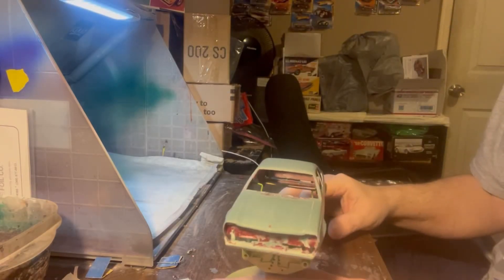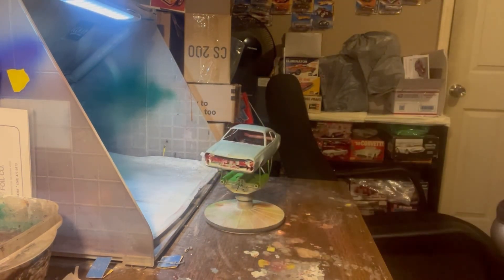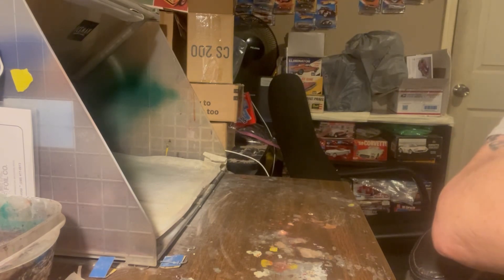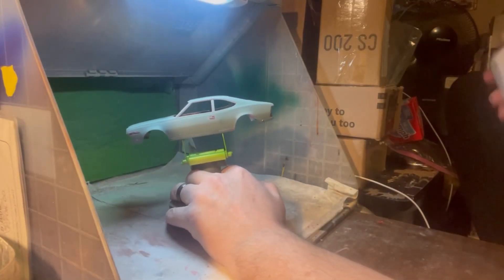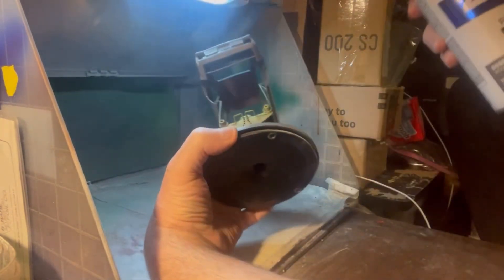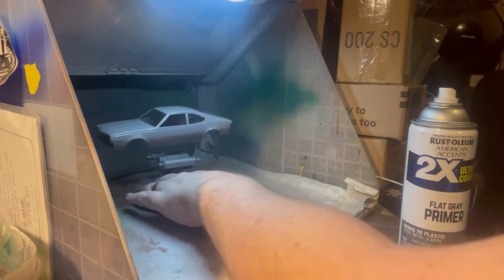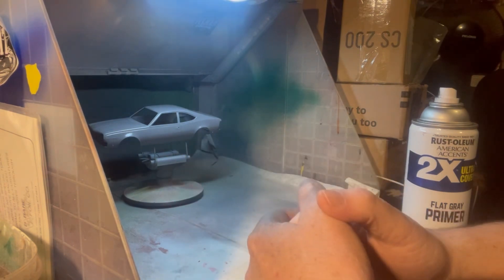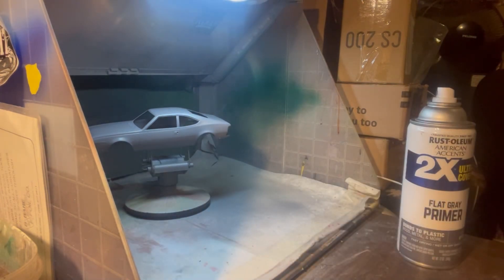T-Dawg Kustomz Model Car Garage Episode 2: 1974 AMC Hornet gets primer May 22, 2023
Episode 2: 1974 AMC Hornet gets primer